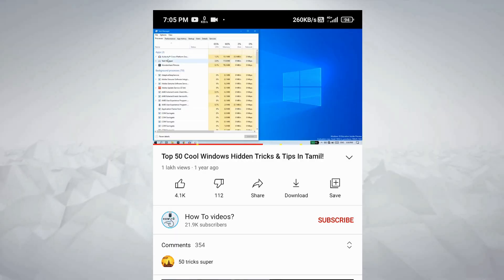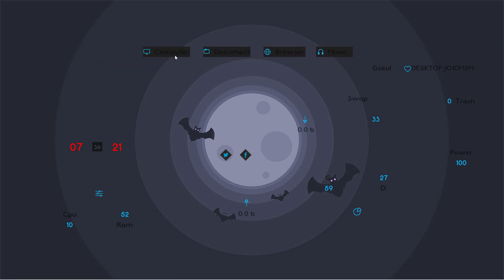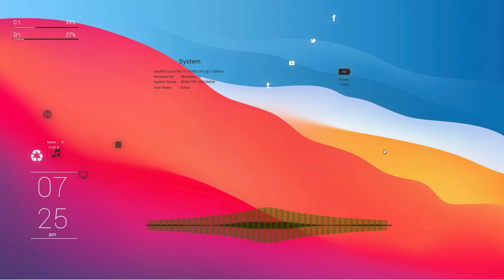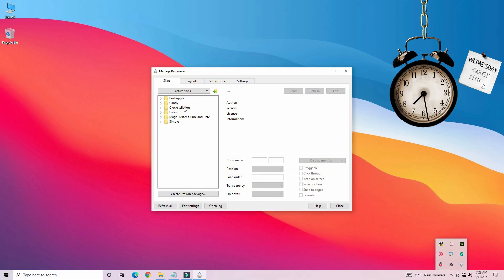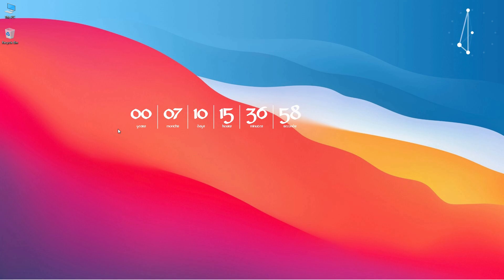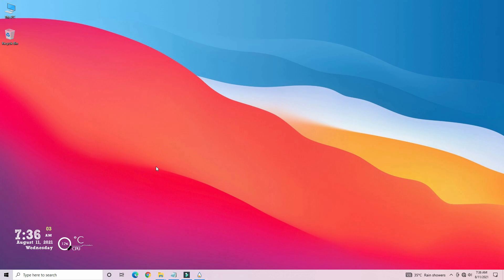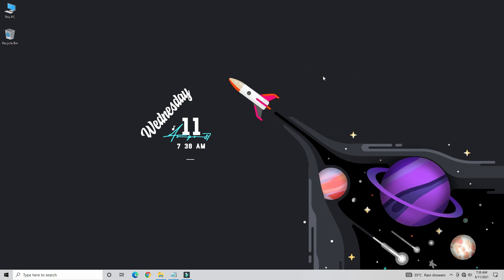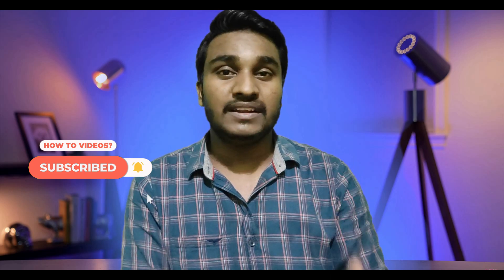Make Your Laptop/Pc Desktop looks Better Using Rain Meter!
in this Video I Will Setup My Desktop Look Using Rain Meter That Looks Awesome!  Make sure Check The Rain Meter Skins Link At Description Bellow!